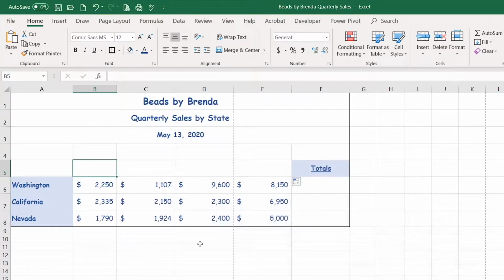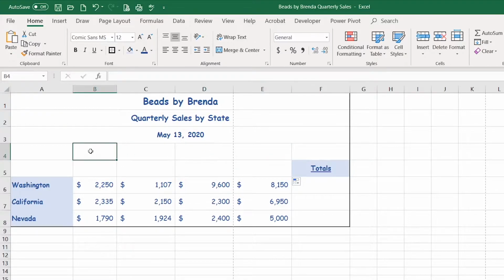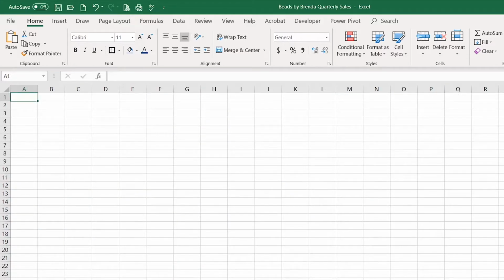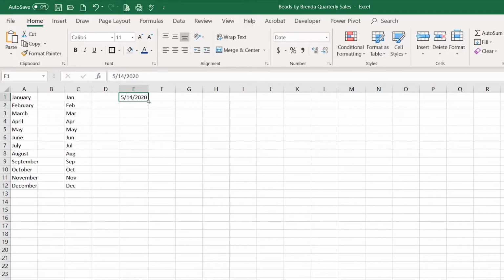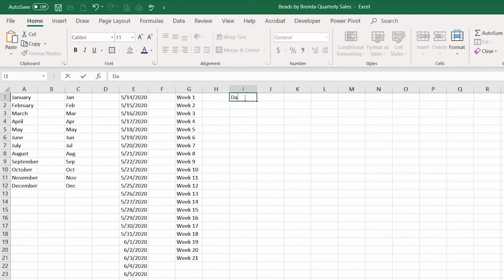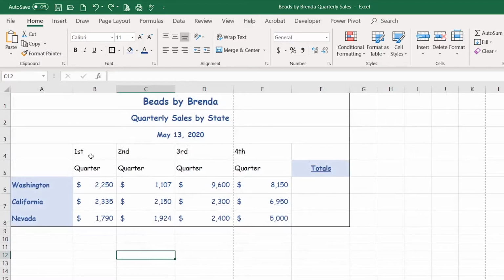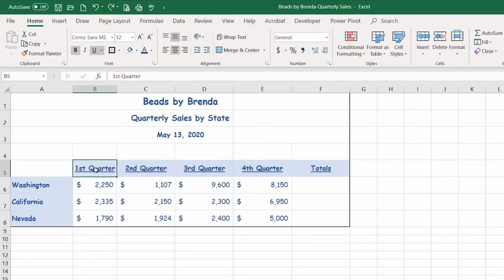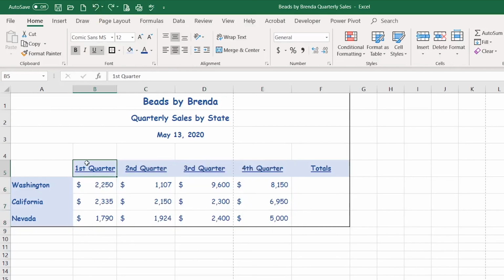Using AutoFill in Excel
The video demonstrates how to use Autofill in Excel.